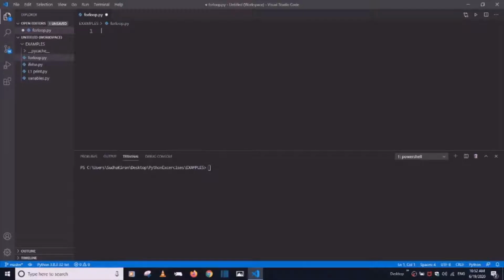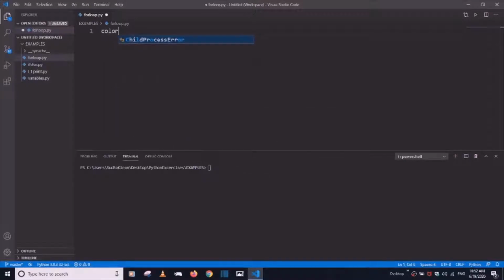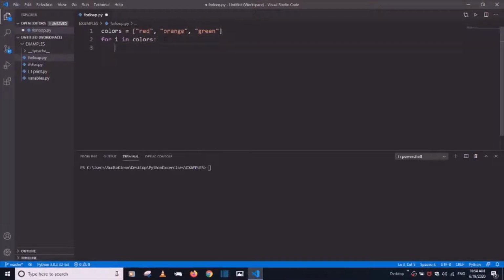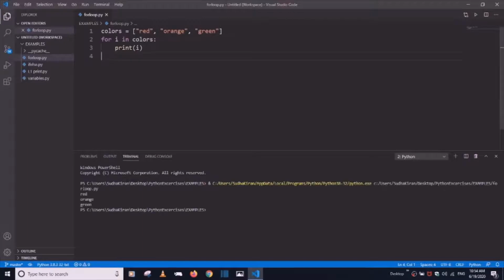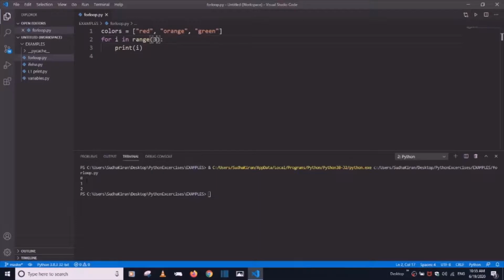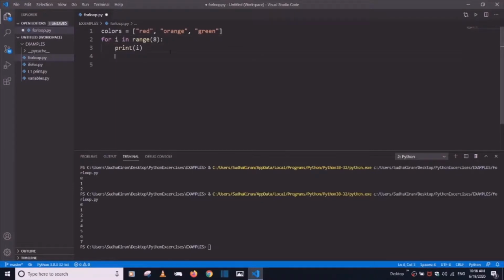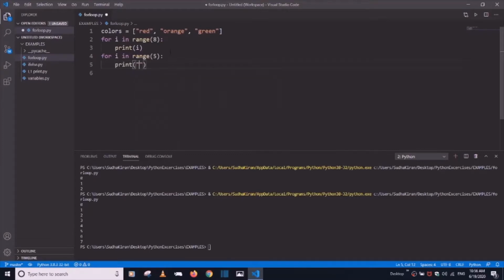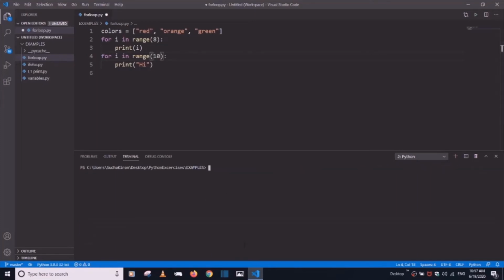Python Lesson 4 For loop